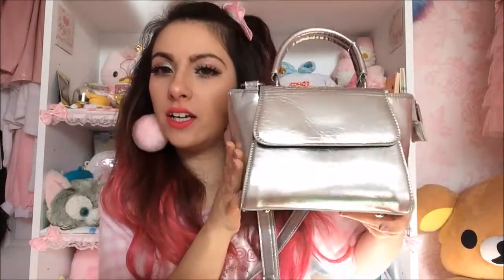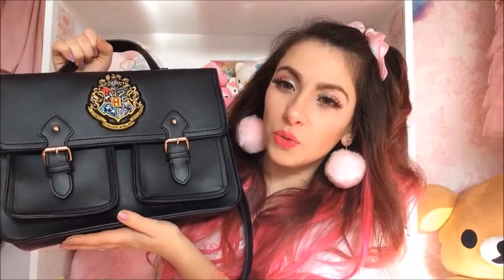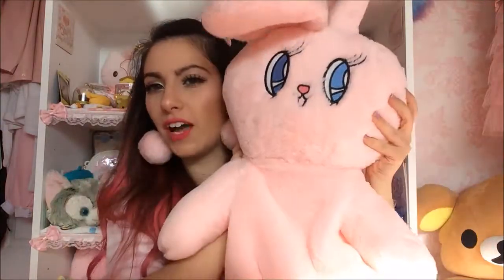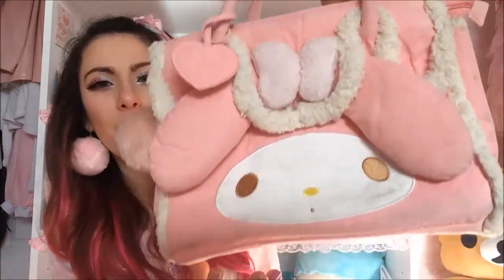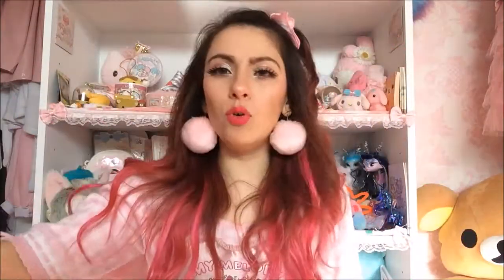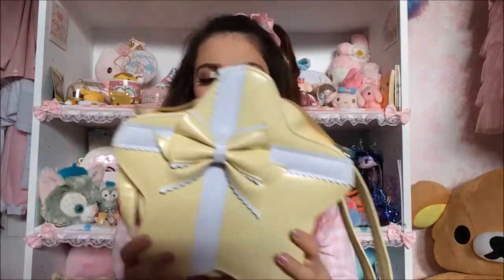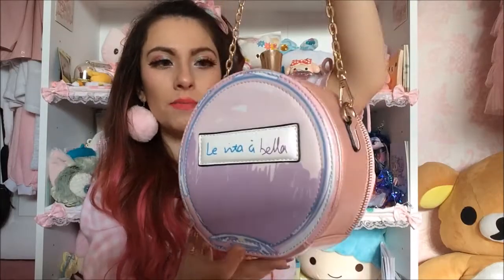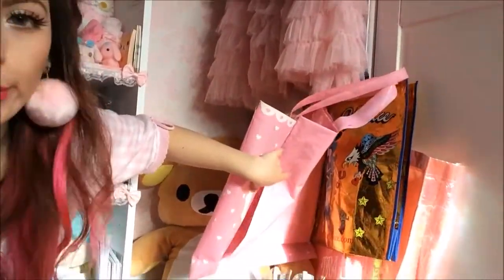My Kawaii Bag Collection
Its long. I have a lot.
Enjoy either way!